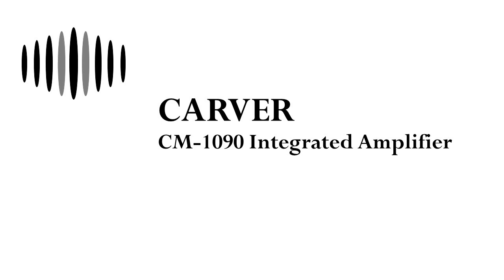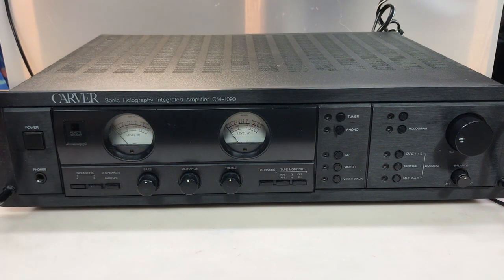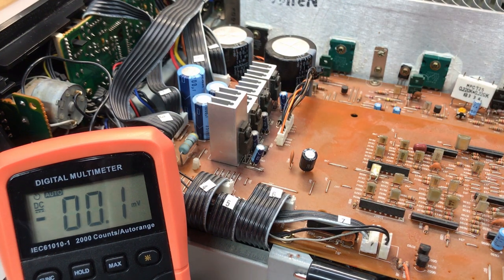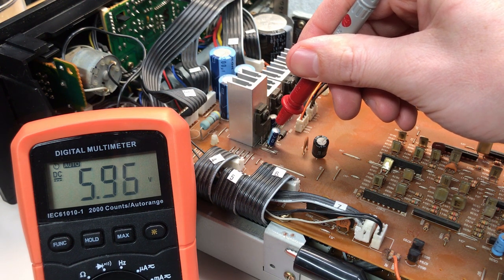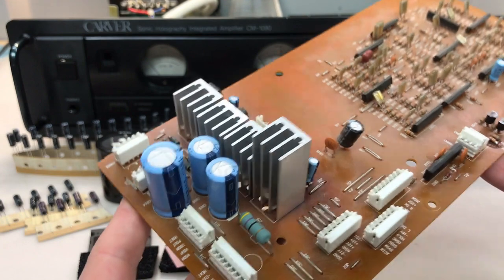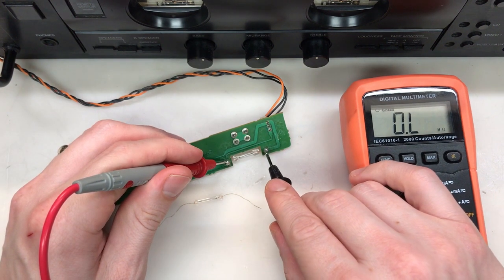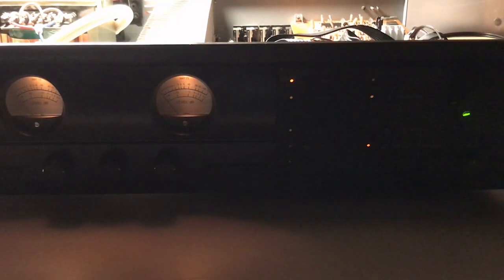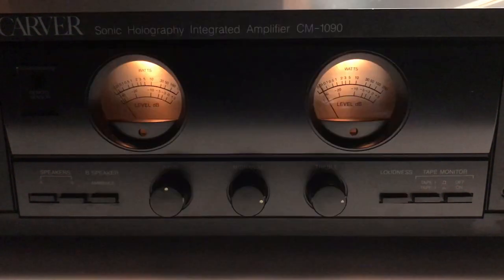DR #35 - Carver CM-1090 Integrated Amplifier Repair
In this video, I document the troubleshooting and repair of a Carver CM-1090 amp.

Here are the parts I used during this repair, all were sourced from Digi-Key:

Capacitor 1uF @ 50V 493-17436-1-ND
Capacitor 2.2uF @ 50V 493-6050-ND
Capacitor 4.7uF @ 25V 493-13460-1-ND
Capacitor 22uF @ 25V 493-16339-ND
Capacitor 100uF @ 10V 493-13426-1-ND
Capacitor 1,000 uF @ 35V 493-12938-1-ND
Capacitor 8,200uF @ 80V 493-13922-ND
Transistor 250V - 16A - NPN MJL21194GOS-ND
Transistor 250V - 16A - PNP MJL21193GOS-ND
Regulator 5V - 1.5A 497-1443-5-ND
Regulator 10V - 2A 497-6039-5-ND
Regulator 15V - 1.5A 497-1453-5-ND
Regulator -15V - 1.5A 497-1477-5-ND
Thermal Pad 21.8mm X 18.8mm BER177-ND